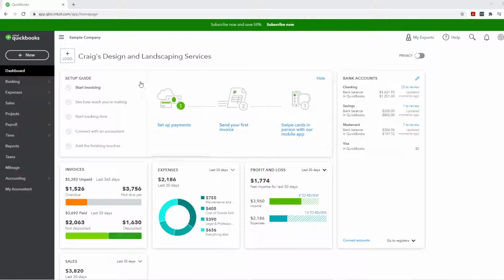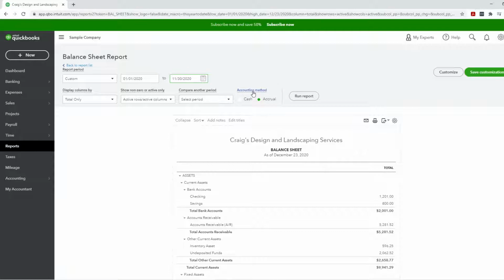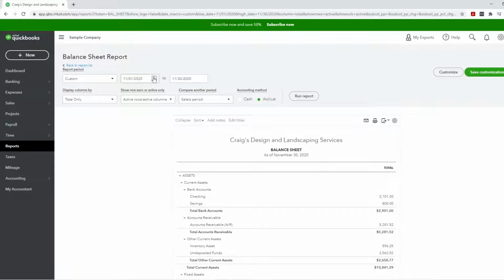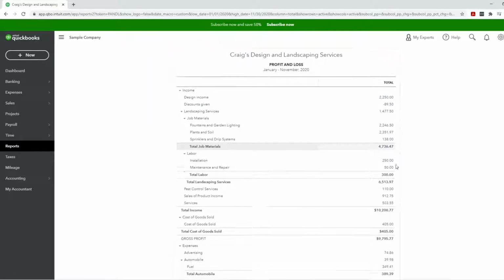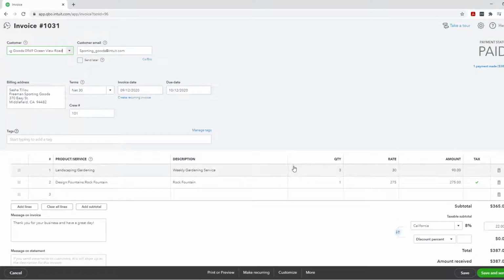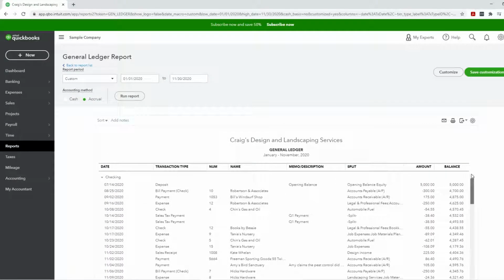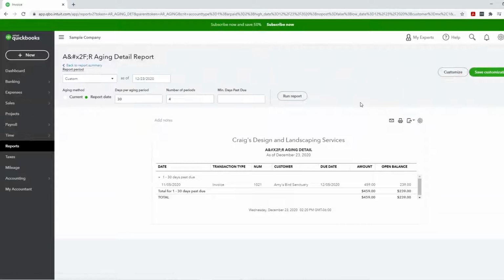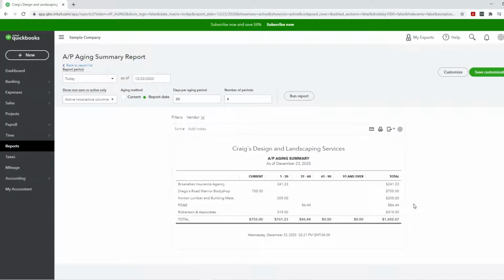How to Run Common QuickBooks Online Reports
In this video, you will see how to run some of the most commonly used QuickBooks Online reports - the Balance Sheet, Profit & Loss, General Ledger, Accounts Receivable Aging Summary, and Accounts Payable Aging Summary.

Time stamps:
Balance Sheet: 00:42
Profit & Loss: 03:25
General Ledger: 05:50
Accounts Receivable Aging Summary: 07:27
Accounts Payable Aging Summary: 08:36